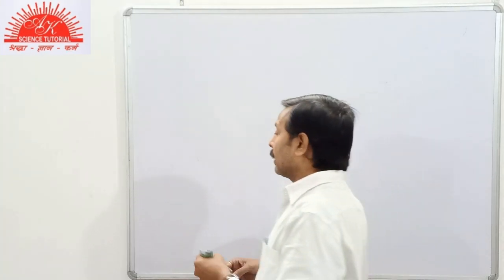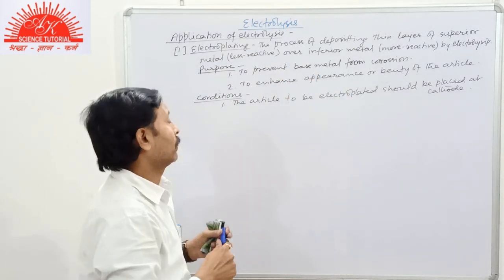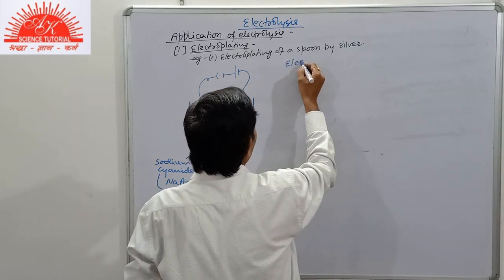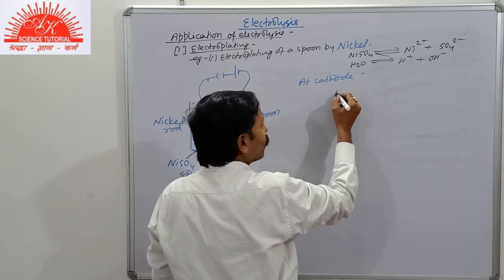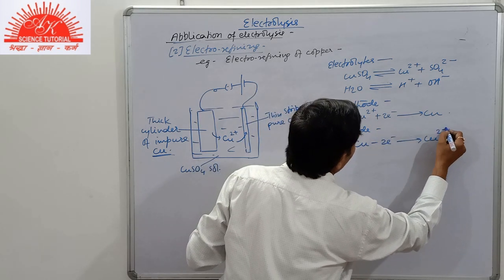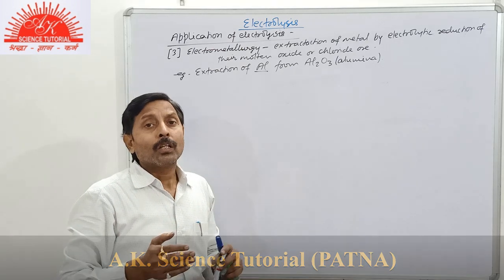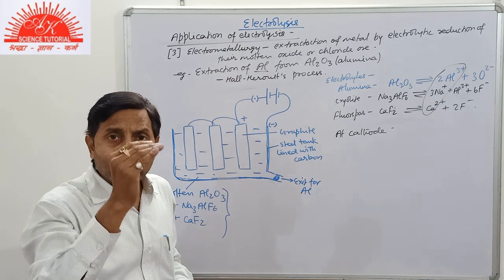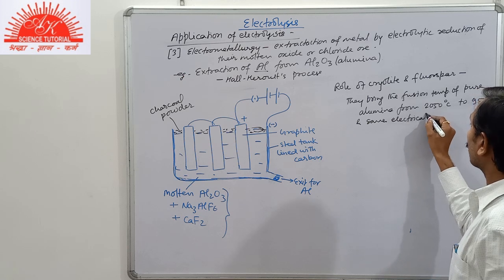Electrolysis - 5 | CLASS 10 | CHEMISTRY | Application of Electrolysis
Dear students in this video Ajay Sir, from A. K. Science Tutorial, Patna, teaches you about the Electrolysis. He explains the different applications of electrolysis.